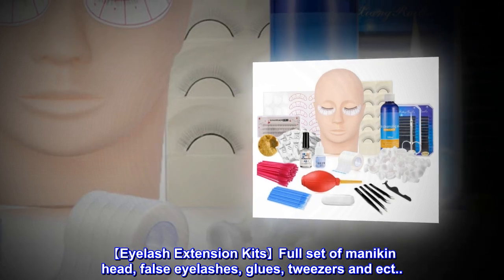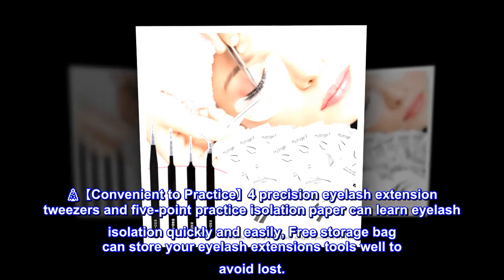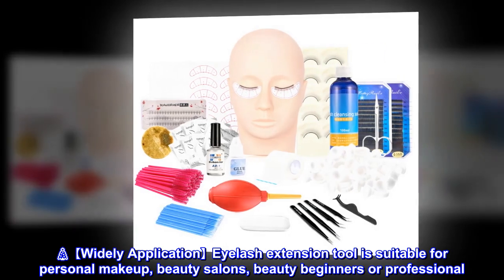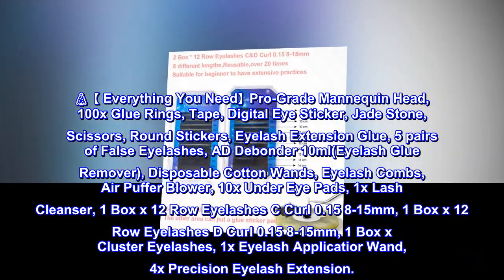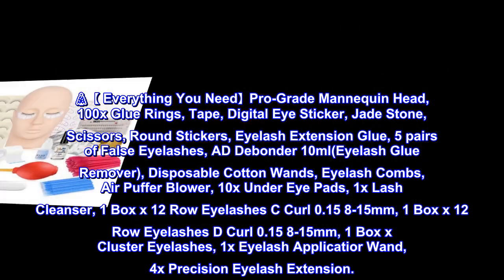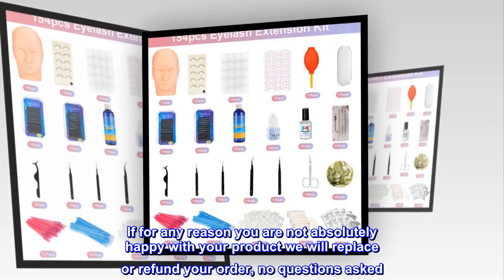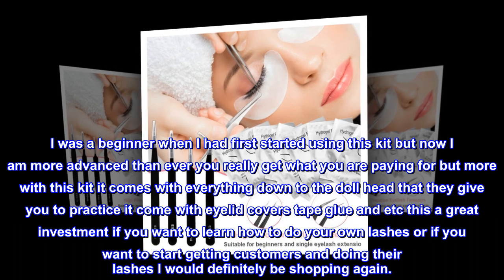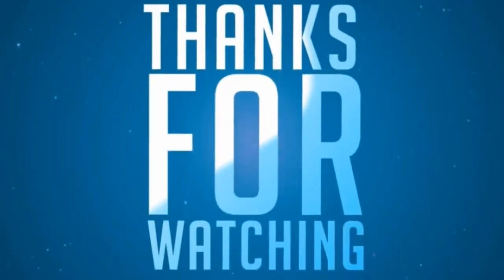[Updated Version] 154pcs Eyelashes Extension Practice Exercise Set, Professional Flat Mannequin Head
【Eyelash Extension Kits】Full set of manikin head, false eyelashes, glues, tweezers and ect... All you need for practice of lashes extension is included. Disposable Glue Rings along with this lash tool for free. Your perfect choice for false eyelashes application training.
��【Convenient to Practice】4 precision eyelash extension tweezers and five-point practice isolation paper can learn eyelash isolation quickly and easily, Free storage bag can store your eyelash extensions tools well to avoid lost.
��【Widely Application】Eyelash extension tool is suitable for personal makeup, beauty salons, beauty beginners or professional. A full tool kit can make your work easier, faster, and better your efficiency.
��【 Everything You Need】Pro-Grade Mannequin Head, 100x Glue Rings, Tape, Digital Eye Sticker, Jade Stone, Scissors, Round Stickers, Eyelash Extension Glue, 5 pairs of False Eyelashes, AD Debonder 10ml(Eyelash Glue Remover), Disposable Cotton Wands, Eyelash Combs, Air Puffer Blower, 10x Under Eye Pads, 1x Lash Cleanser, 1 Box x 12 Row Eyelashes C Curl 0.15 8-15mm, 1 Box x 12 Row Eyelashes D Curl 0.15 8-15mm, 1 Box x Cluster Eyelashes, 1x Eyelash Applicatior Wand, 4x Precision Eyelash Extension.
��【 CUSTOMER CARE PROMISE】Helping you is our mission. If for any reason you are not absolutely happy with your product we will replace or refund your order, no questions asked. We love to help!
 Excellent kit to start with for beginners
I was a beginner when I had first started using this kit but now I am more advanced than ever you really get what you are paying for but more with this kit it comes with everything down to the doll head that they give you to practice it come with eyelid covers tape glue and etc this a great investment if you want to learn how to do your own lashes or if you want to start getting customers and doing their lashes I would definitely be shopping again.